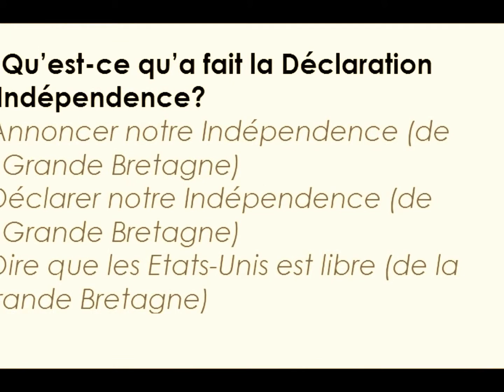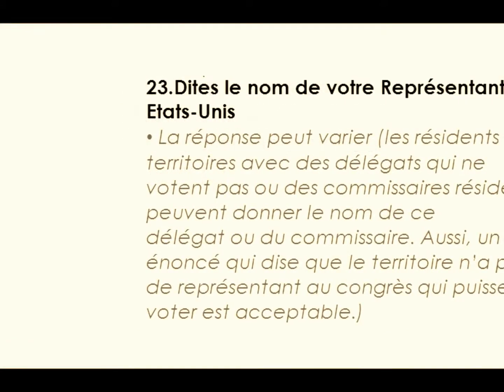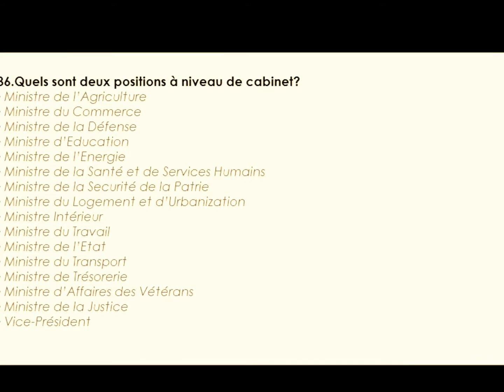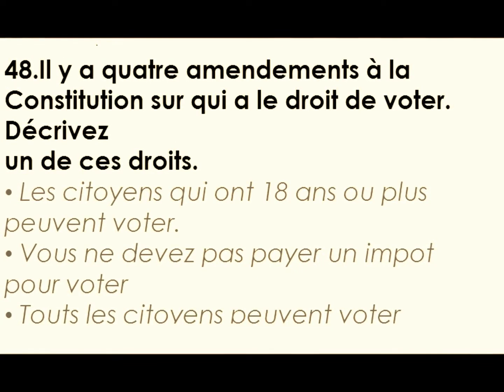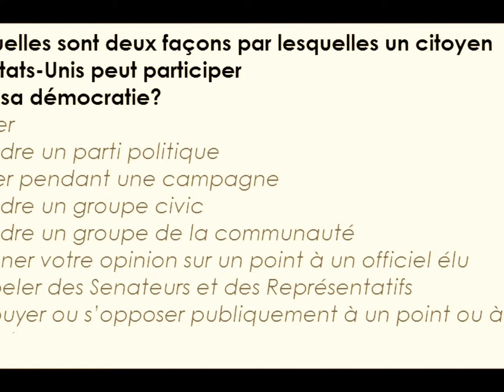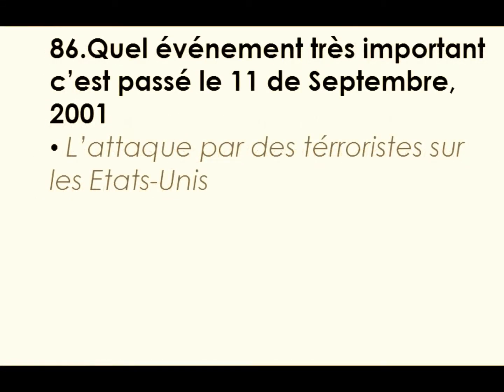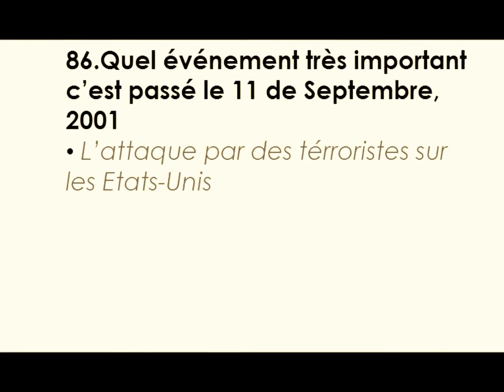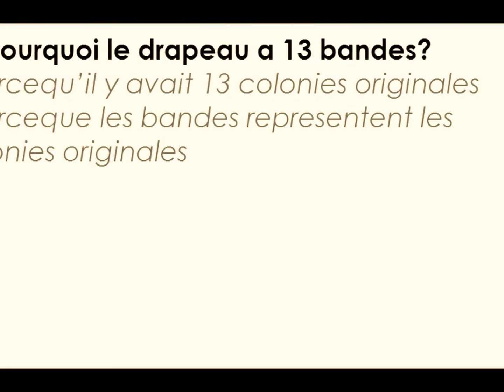Copy of 100 U.S citizenship questions in English audio and french writings